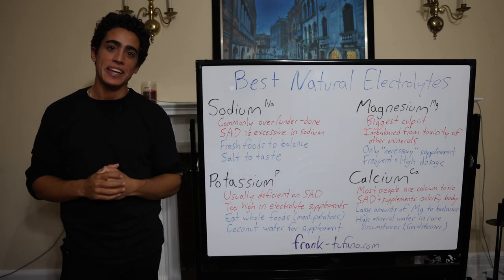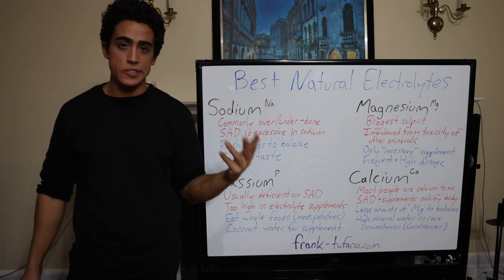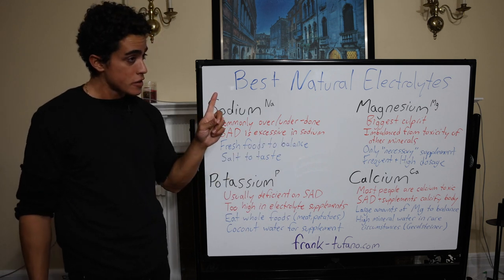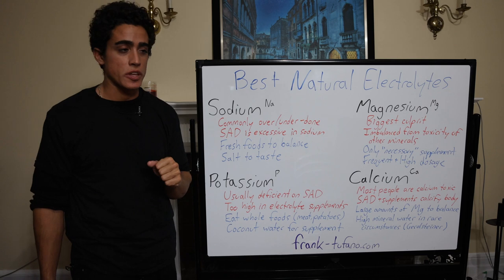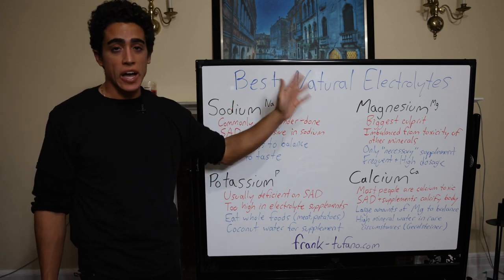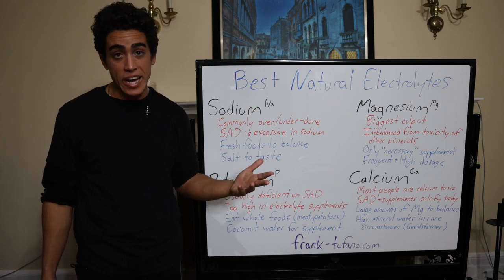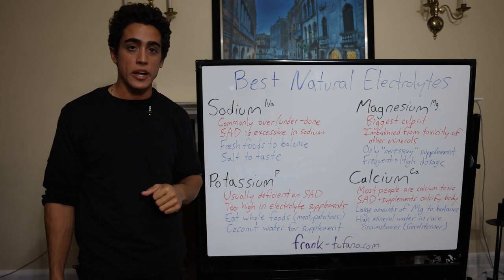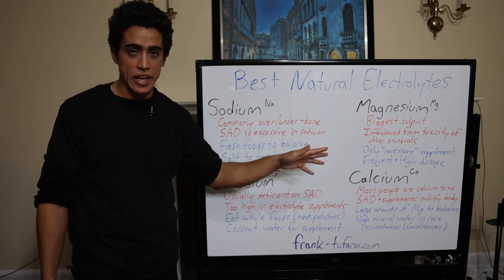Natural Electrolyte Sources!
00:00 - Electrolyte supplements are not good
00:59 - Sodium
01:59 - Potassium
03:21 - Magnesium
04:27 - Calcium
05:27 - Are electrolytes overrated?
06:48 - Some final thoughts